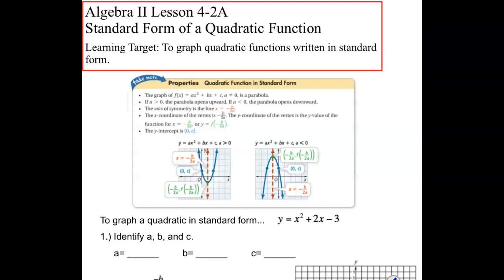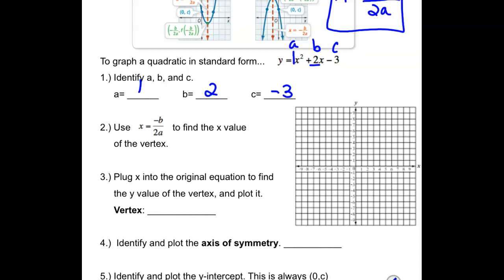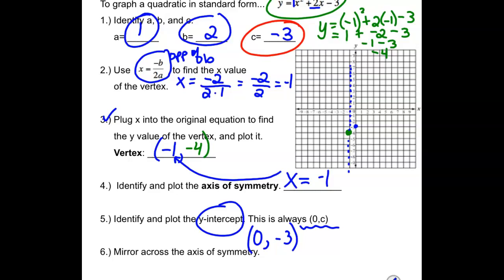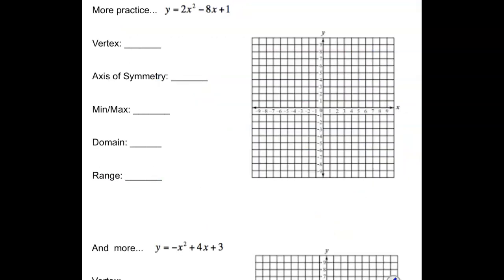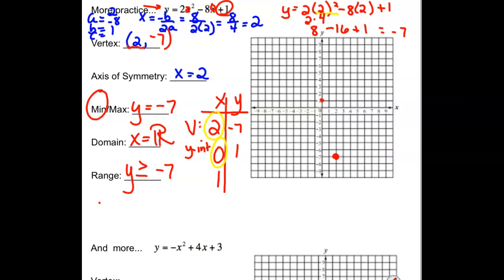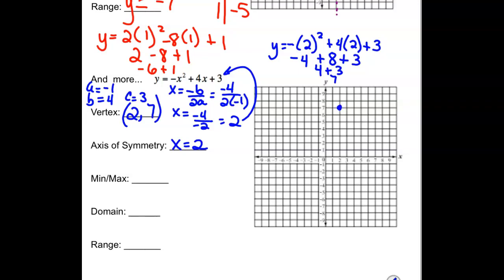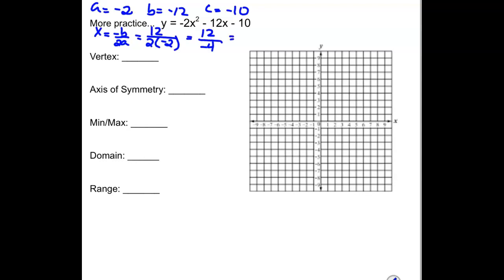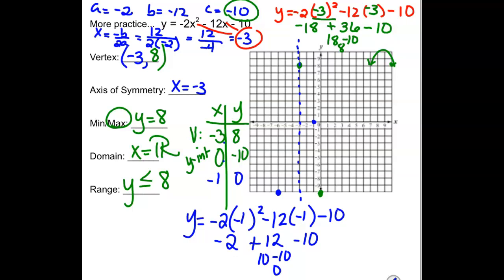Alg 2 Sec. 4.2a Video Notes